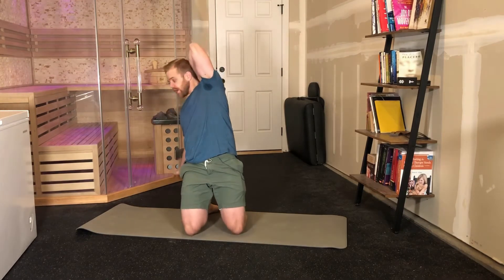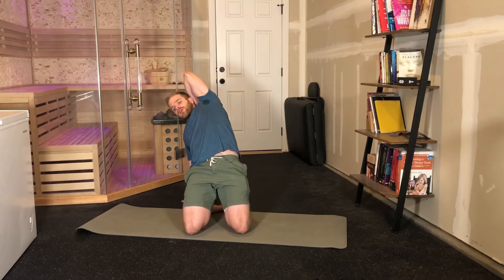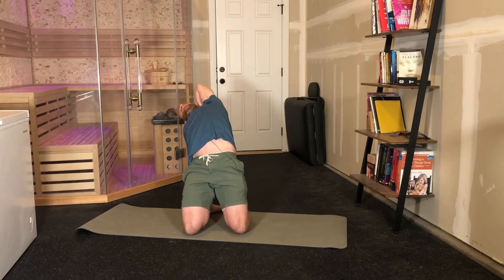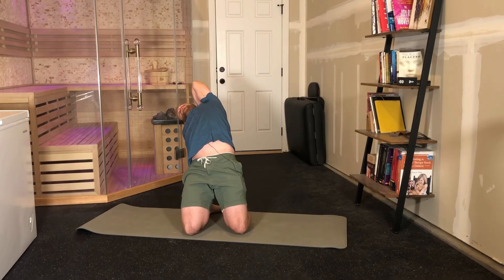Reverse Kickstand Breathing